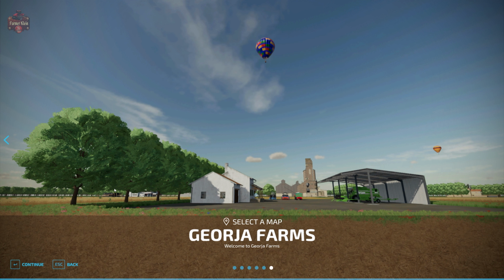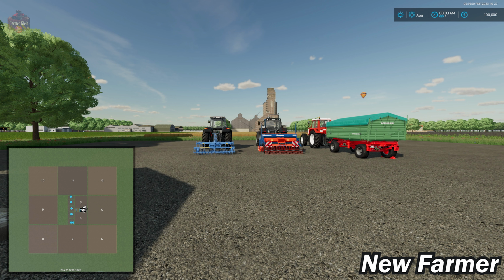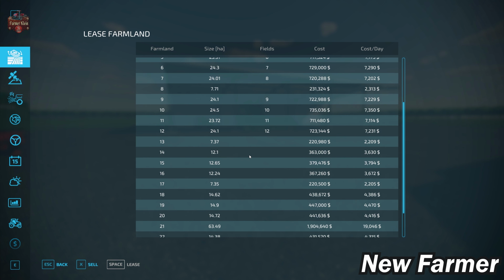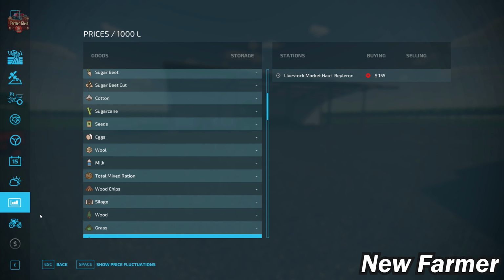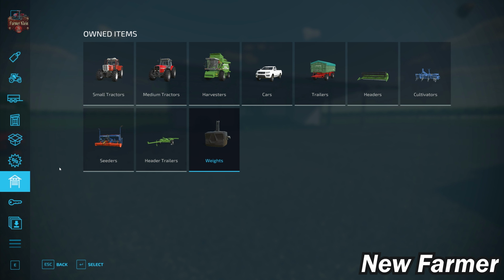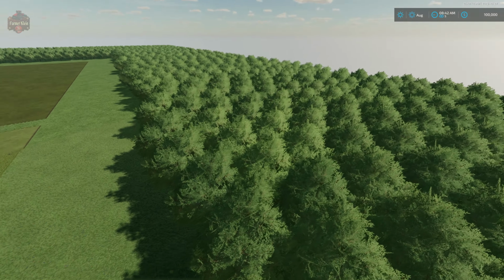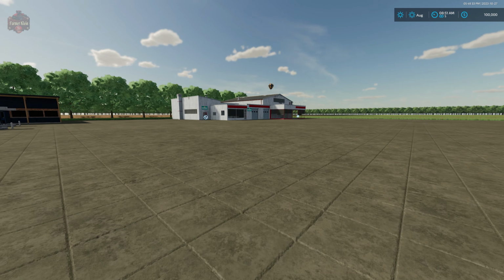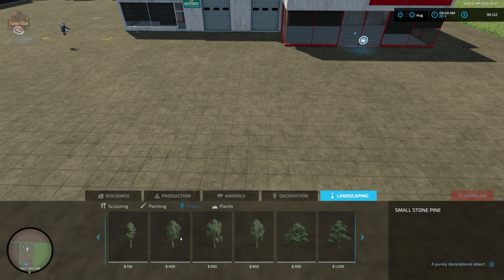Georja Farms | Map Tour | Farming Simulator 22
00:00:00 Start
00:00:22 Intro
00:02:00 PDA, Sell points, Starting land
00:07:34 Starting Equipment
00:08:26 Farm tour
00:09:12 Fly Over

Welcome to Georja Farms. This is a fictional map I created for people who, like myself, love flat maps and big fields
- Features 1 starter farm with 2 small fields with a total of 24 farmlands available for purchase
- Contains a total of 12 fields ranging from small to massive, with a forest surrounding the entire map
- The center of the map features a bakery, vehicle shop, fuel station, grain elevator, farm shop, and animal shop with bale sell station
- No collectibles and no natural water source
- Plenty of space for you to be creative
- Default French soil maps and seasonal growth plan

Manufacturer None
Category Map
Author Ichipondo
Size 25.86 MB
Version 1.0.0.0
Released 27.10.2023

Games and Online Game Stores

Giants Software - Partner Code: FarmerKlein